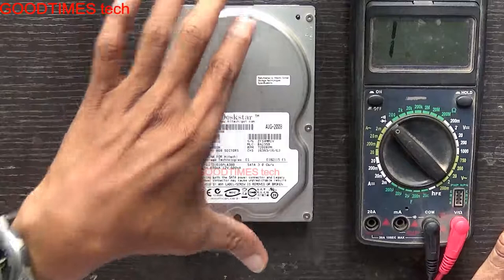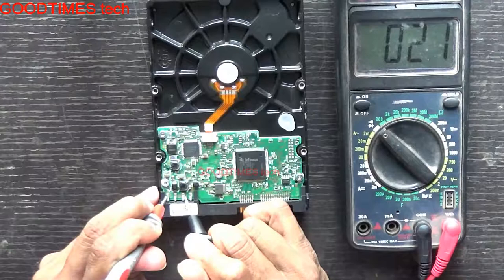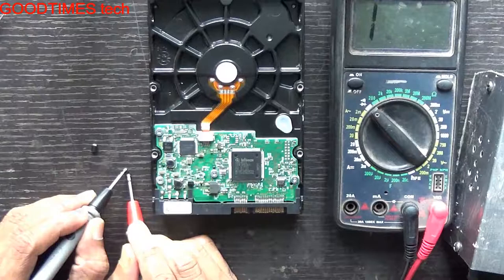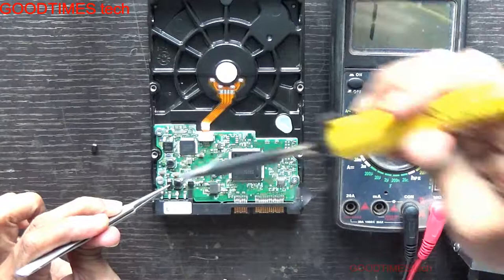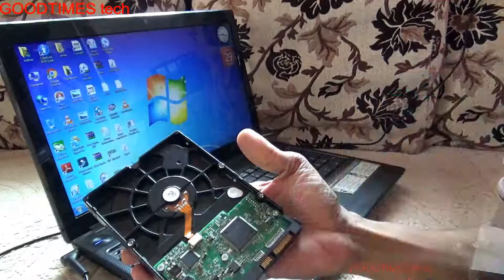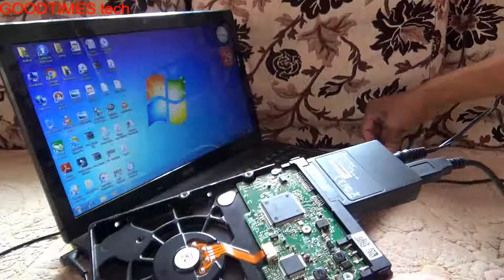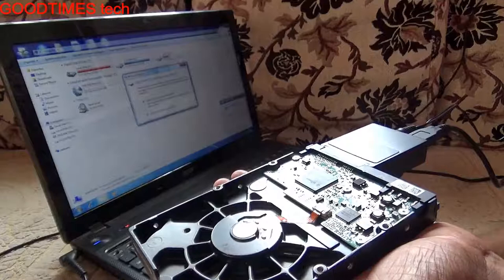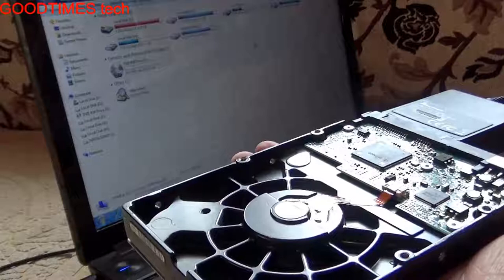Computer not turning ON when HDD is connected | HDD PCB short | Solved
This video is about identifying and replacing the component which is short (low resistance) , the Hard disk drive shown in this video was loading 12v due to a diode failure and was causing desktop system to turn OFF whenever it was connected or the system was not turning ON when this HDD was connected.